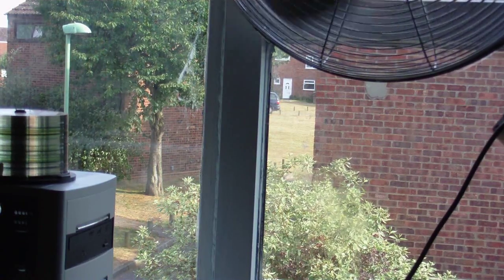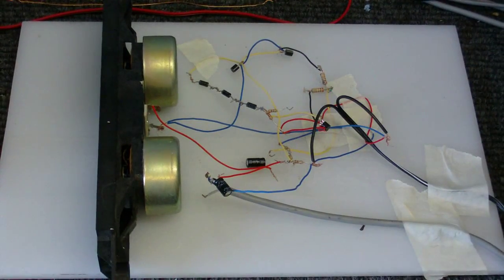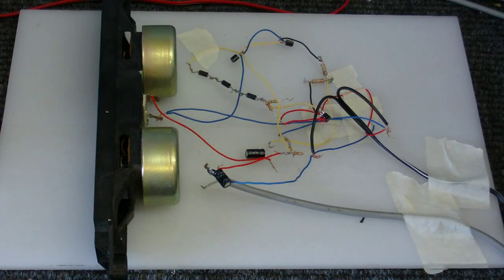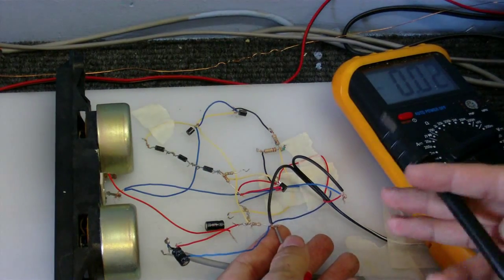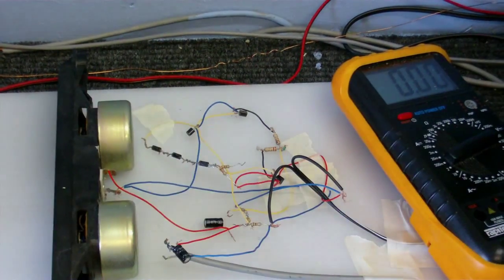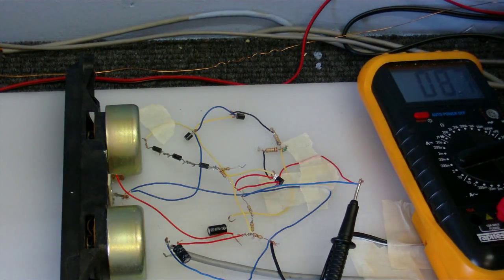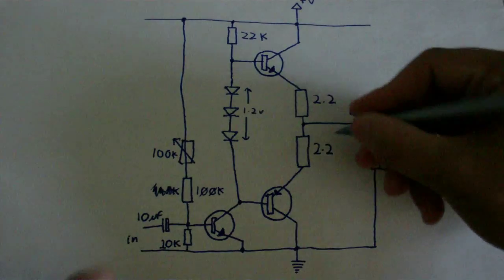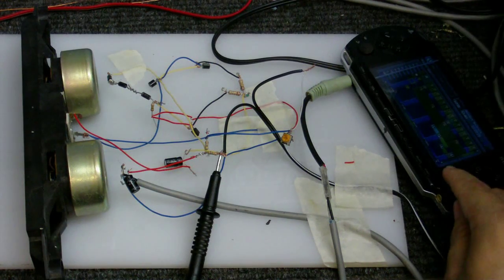CDC Electronic workshop S2 EP 2 - Another transistor amplifier experiment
Ok, I have a obsession with attempting desighning and building transistor amplifier circuits, first time i tried designing and building an amplifier using discrete components it was pretty much a fail, almost no amplification and a lot of distortion, next i made one from a circuit i saw on a Youtube video and that worked quite well and i built it into an "old" speaker. This time i've tried desighning an transistor amplifier myself again and it works quite well, it sounds like crap in the video, but in real life it sounds better and louder.

I've also decided to label each CDC electronic workshop video with a season and episode number, this is S2 EP 2, so this one is season 2, episode 2.  Season 2 episode 1 was the one where i tried fixing my VCR.

You would not beleive the trouble i had getting this edited, the main part of the video and the intro are done as seperate avi files.  I  joined them together in ulead video studio, but when i saved the thng to avi, it got about 90% done then said "un-able to compress the audio", what the hell? it did 90 percent of it, why couldn't it do the last 10 percent? and when i played back the video there was NO audio at all. so i re-encoded the audio in the videos to mp3, tried again in ulead, this time it worked without fail, but when i played back the video the audio was hidiously out of sync, first i just thought it was my computer lagging, but it was not. If the video lags while playing, WHY doesn't the audio slow down too? these are things i want to know please comment back if you are reading this.  Anyway, the out-of-sync issue was in the video itself, WHY was the sound so out? The original vido files with the mp3 audio were perfectly fine. Fortunatly, as I did the intro and the main part of this video in Adobe Premiere, I can import other saved progects right into the timeline on the video I'm working on, and i saved the whole thing as avi in premiere and this time it came out perfect.  Just thought i tell you this so you can appeciate the hard work that goes into each Cool Dude Clem's electronic workshop episode.